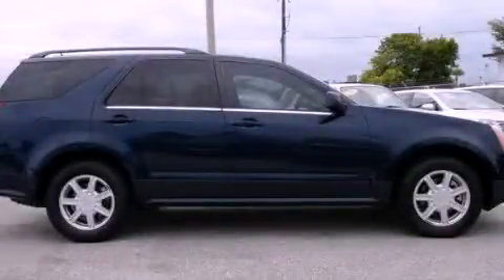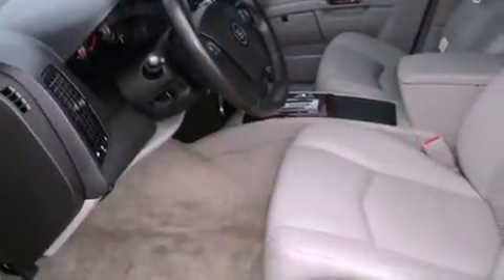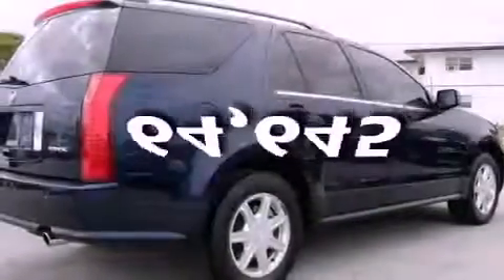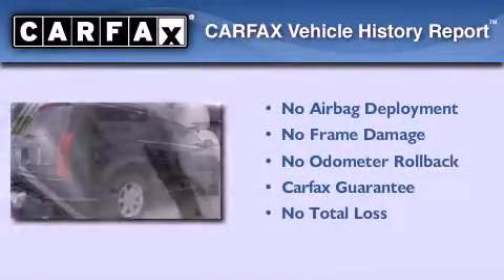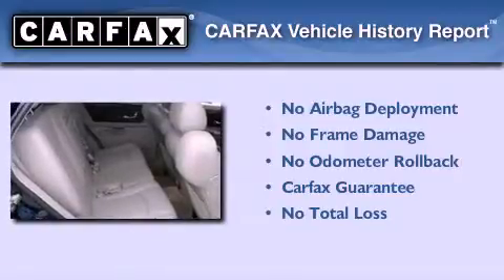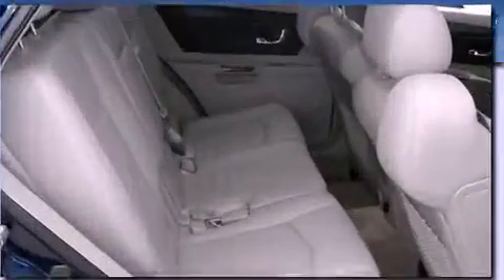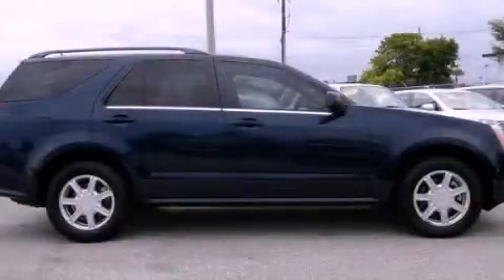Pre-Owned 2005 Cadillac SRX Miami FL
Year : 2005
 Make : Cadillac
 Model : SRX
 Engine : gas v6 3.6l/217
 Trans . : automatic
 Exterior : blue
 Miles : 64,645
 Interior : gray

 Lehman Mazda